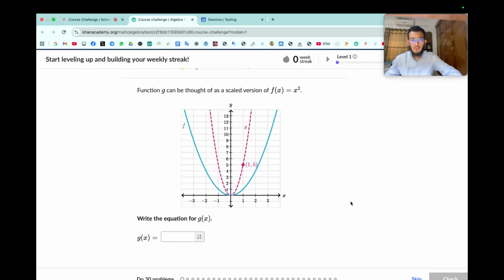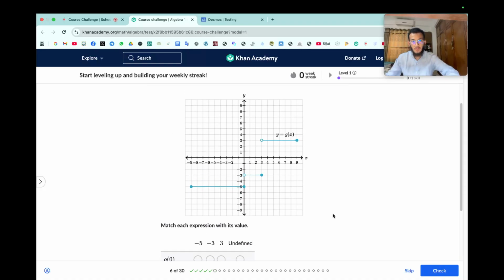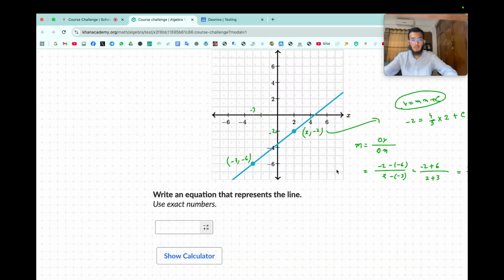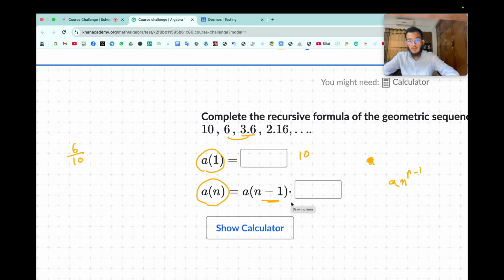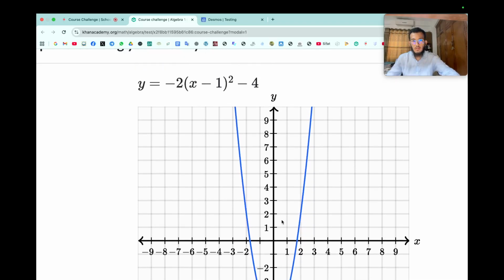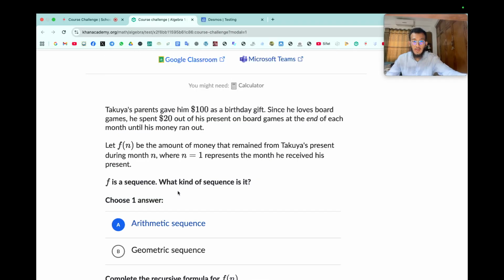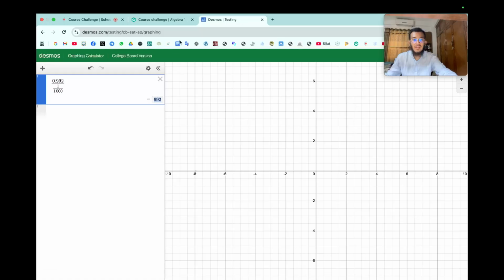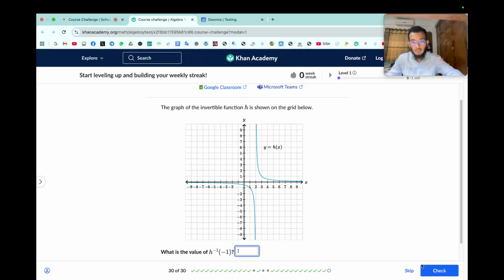Algebra-1 | Course Challenge